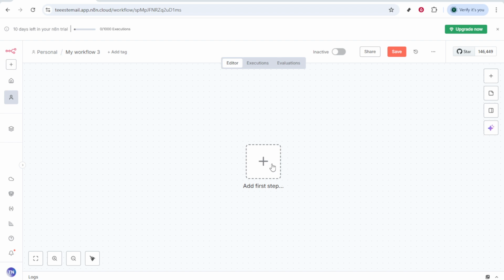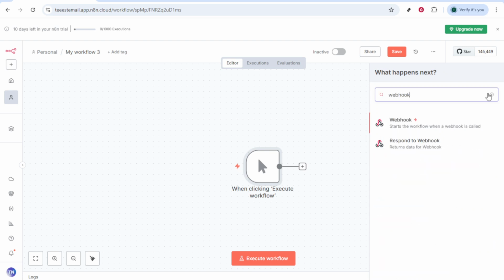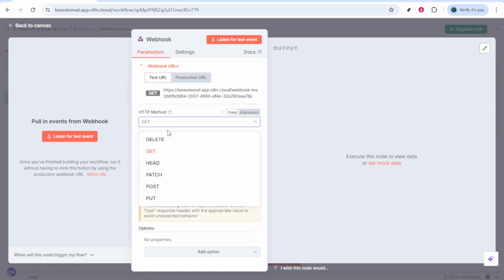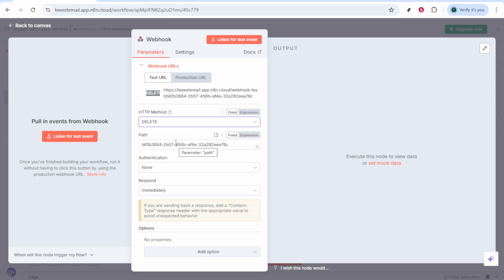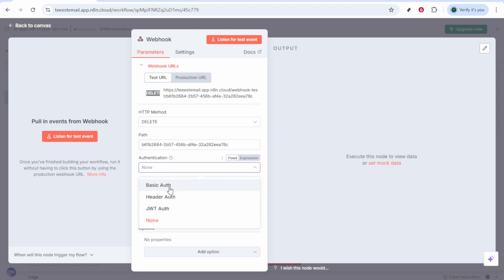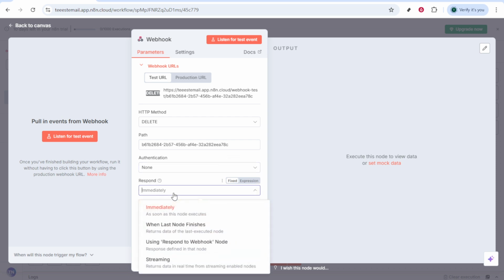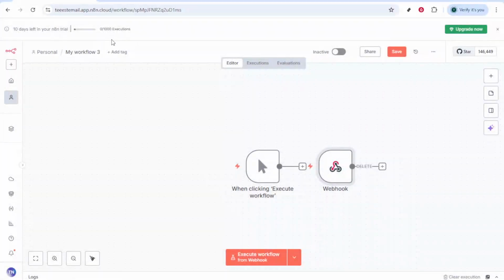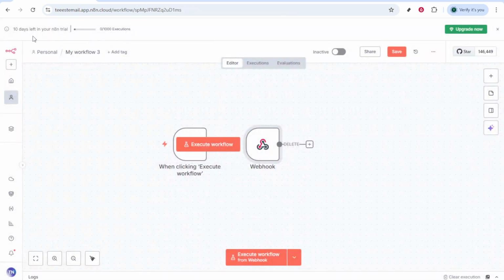How to Build Powerful APIs with n8n [2025 Guide]